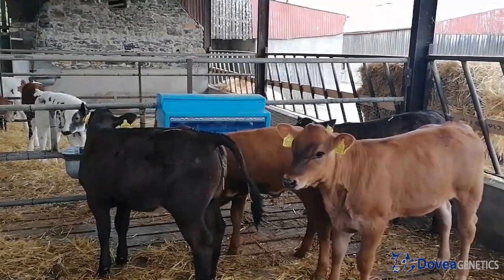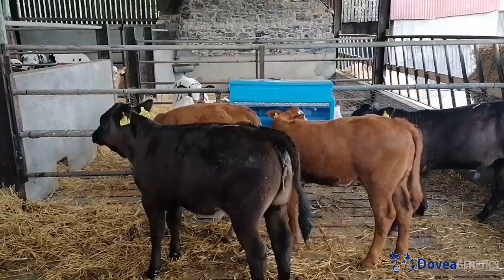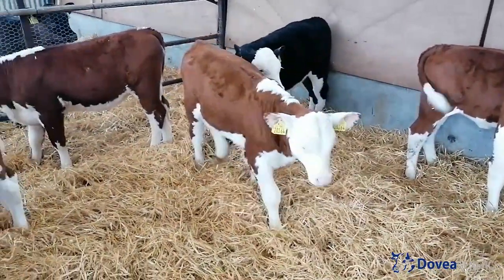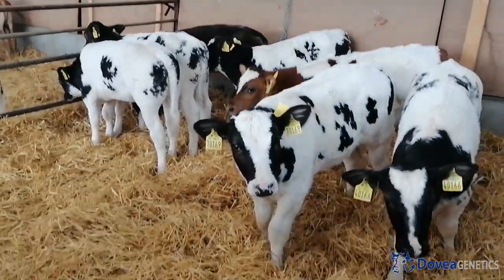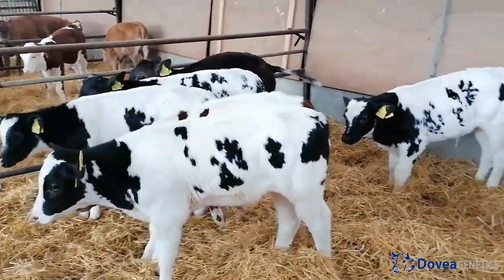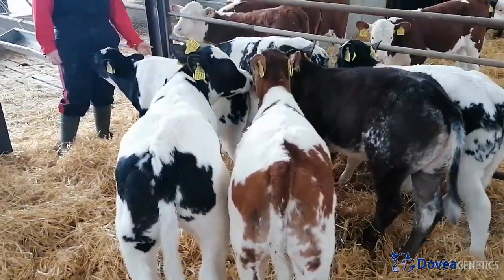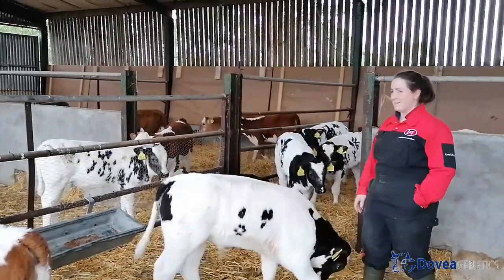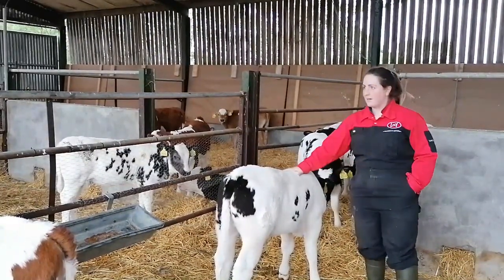Dovea Genetics: Dairy Beef: Benefits of using beef sires on the dairy herd. Episode 1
Dovea Genetics- Leaders in Dairy X Beef Genetics
Aisling Neville, Co. Westmeath, Ireland graduated from Waterford Institute of Technology 2 years ago & decided to go dairy farming. She runs a 150 cow herd mostly Holstein Friesian, with a few pedigree Jerseys & Crossbreeds. Beef breeds used are Limousin, Belgian Blue & Hereford. 100% DIY AI